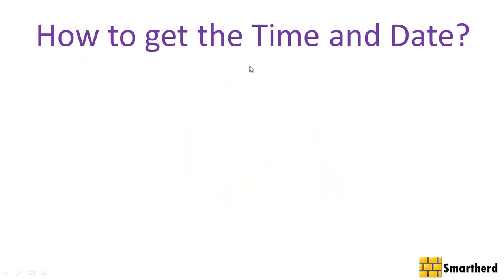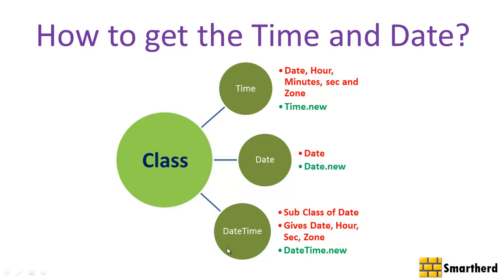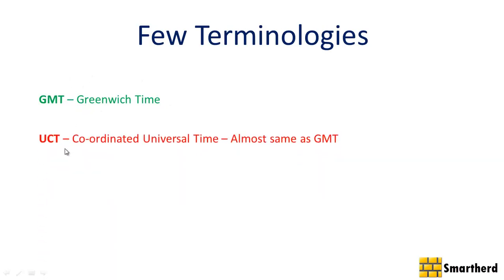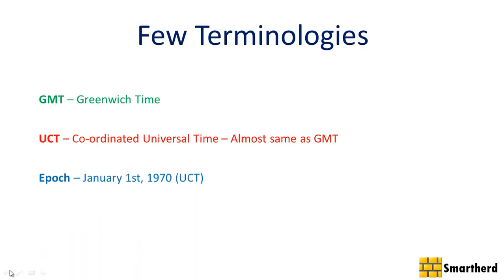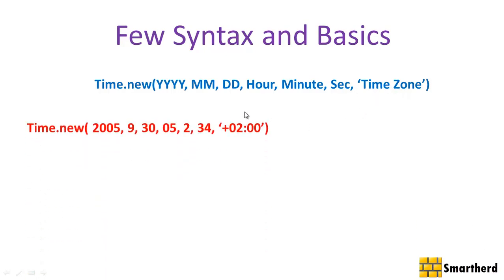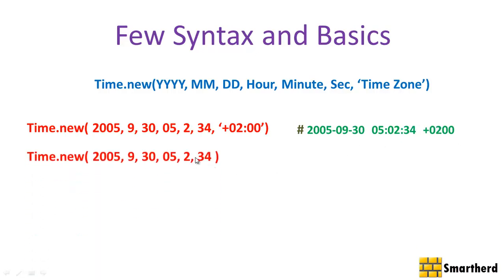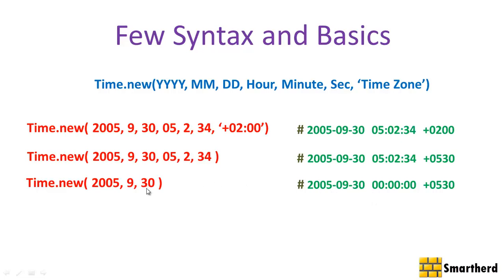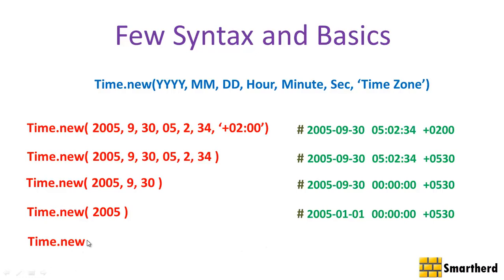#60 Ruby Tutorial : Time and Date : Part - 1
Basics and fundamental explanation of Time and Date in Ruby. Syntax and Classes used to get Time and Date. .